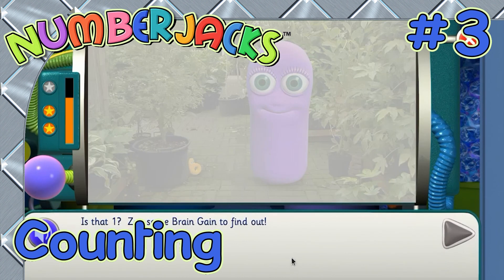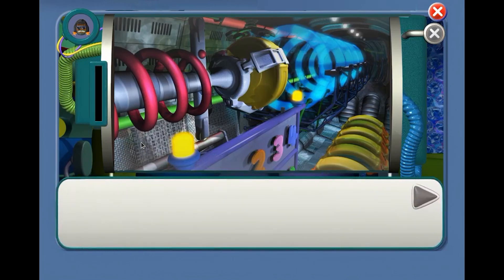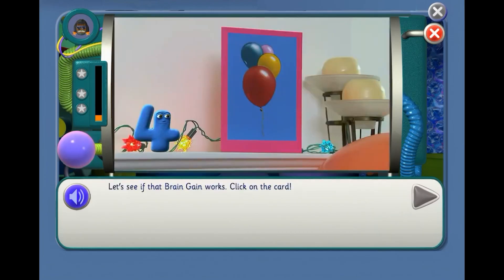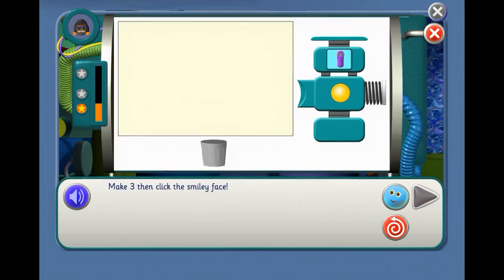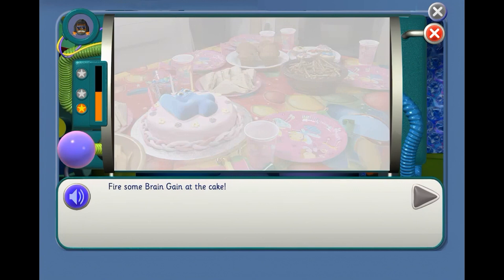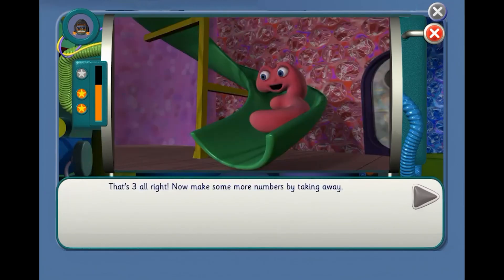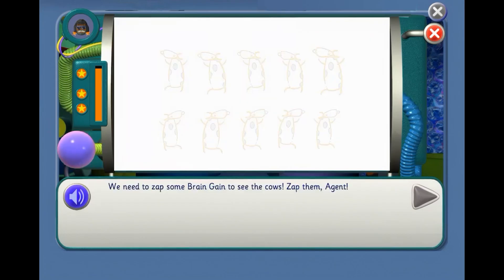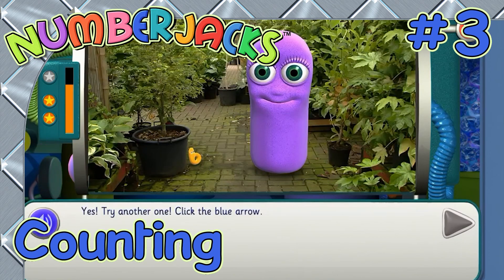Count Those Counters! | Numberjacks Maths Course!🔢Counting | Learning with Numberjacks!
All about the Counter Machine! Let's get counting agent!

Welcome to the Numberjacks Maths Courses! The Numberjacks are keen and ready to teach YOU everything they know about Maths! Make sure you keep watching!